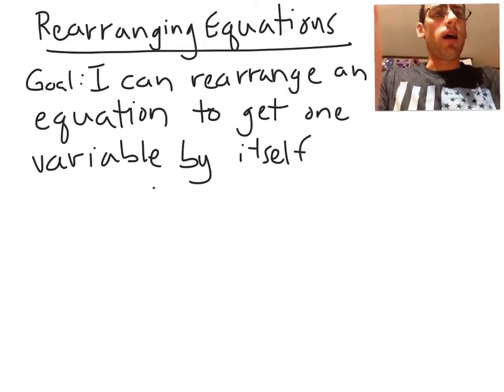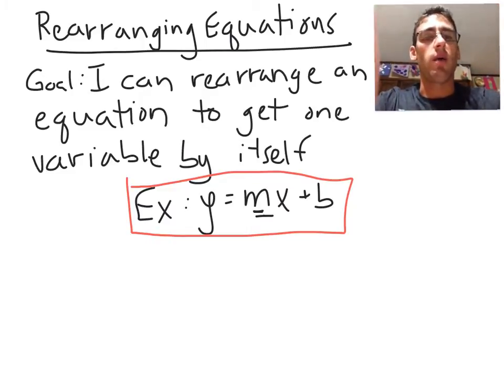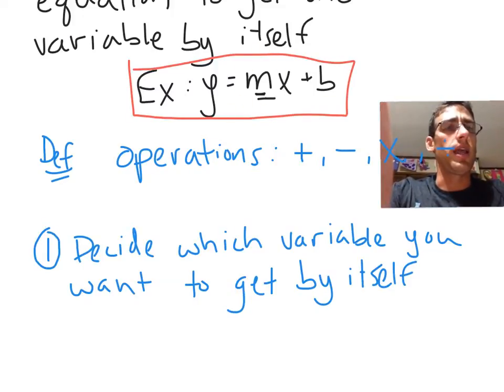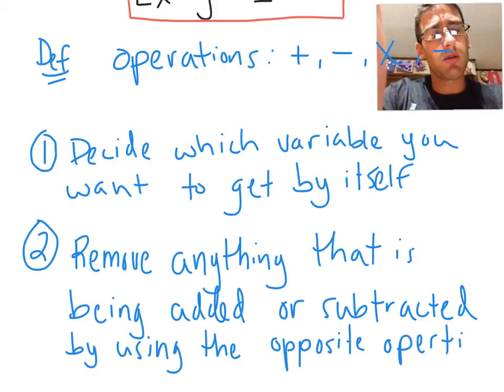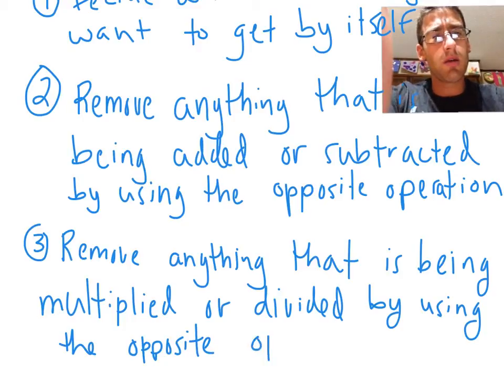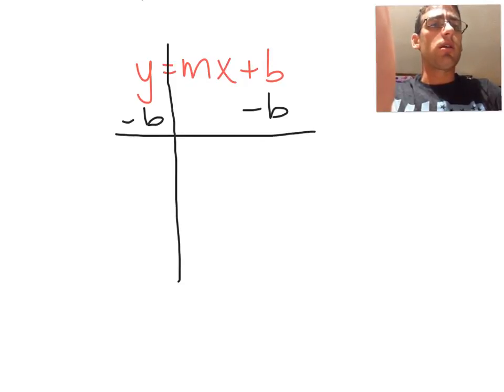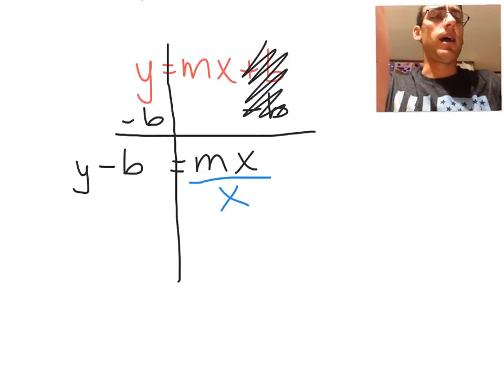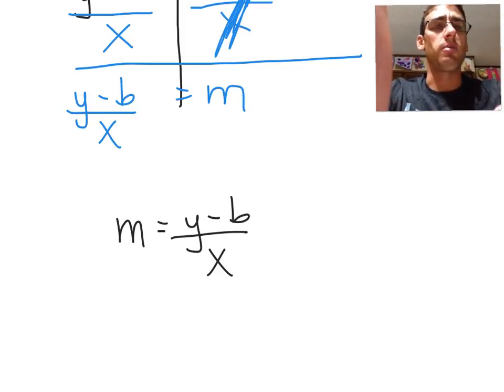Rearranging Equations Notes